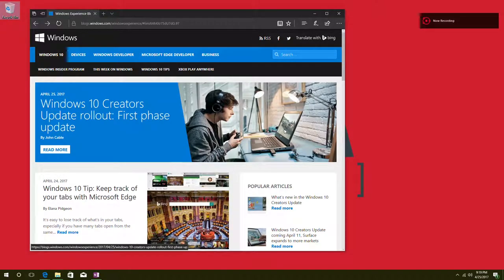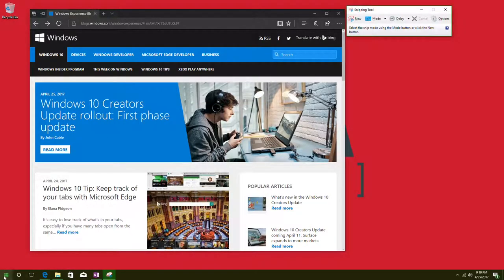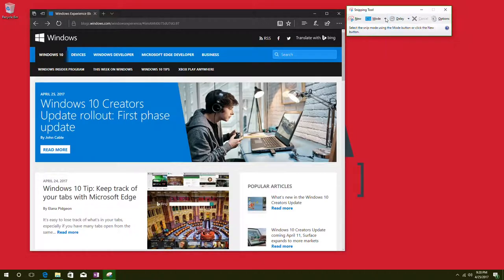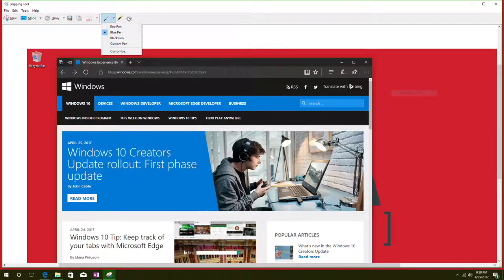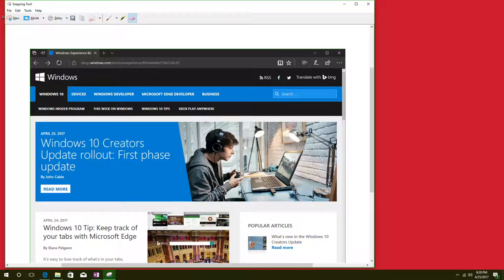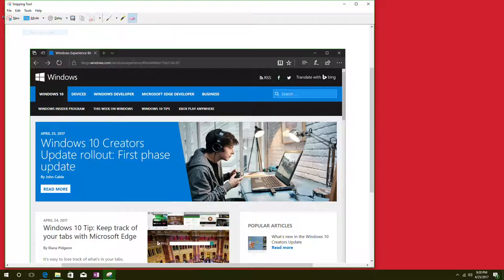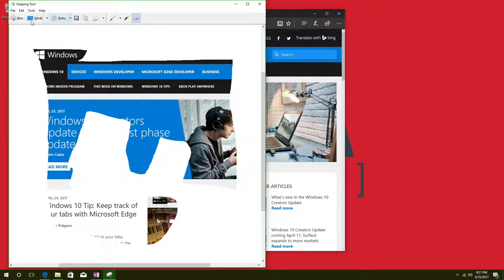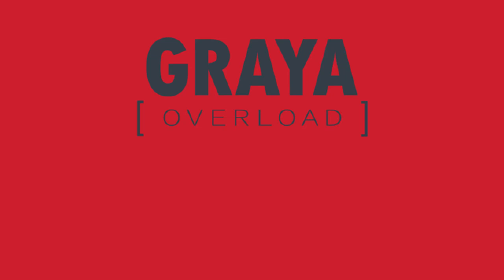How to take a Screenshot in Windows 10 - Quick Tip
This is a quick tip on how to take a screenshot in windows 10 using the snipping tool.